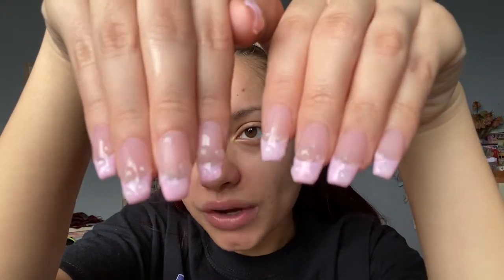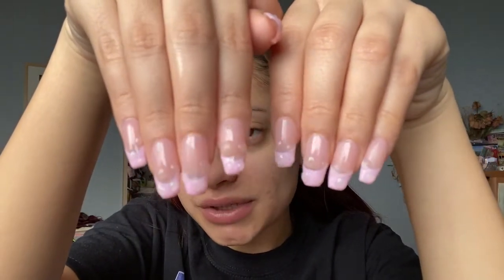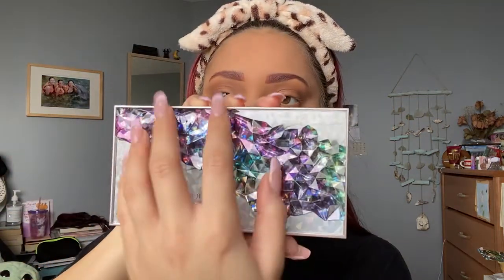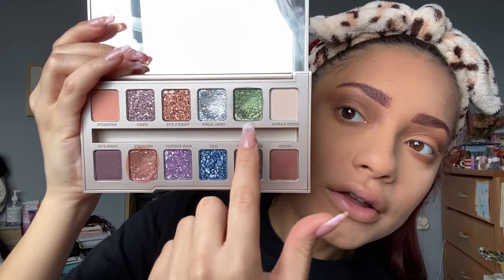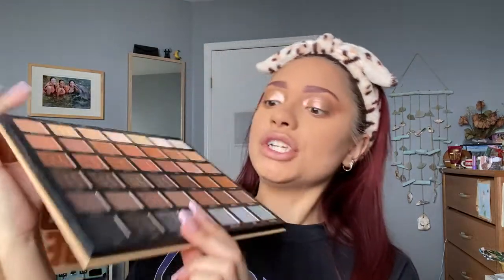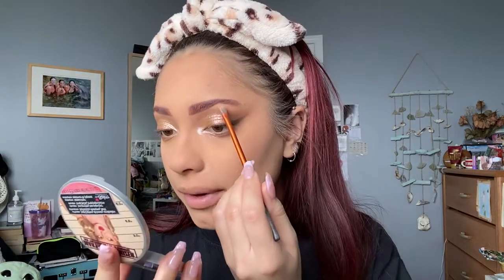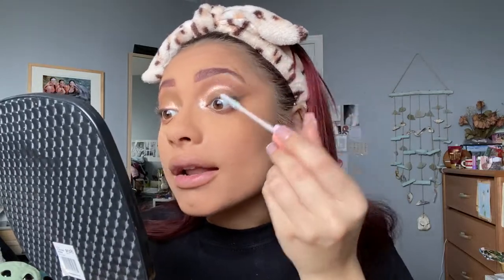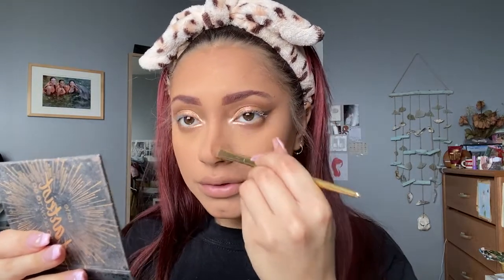GRWM ft TIJN Eyewear